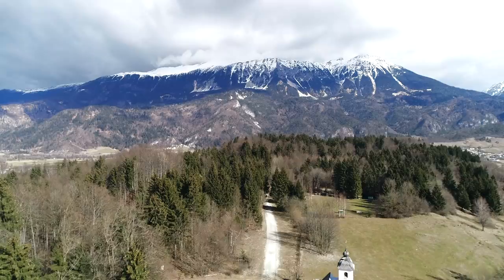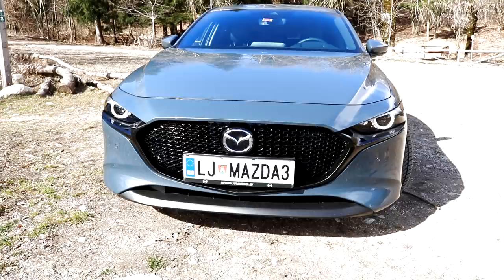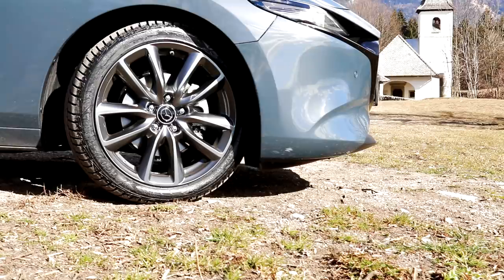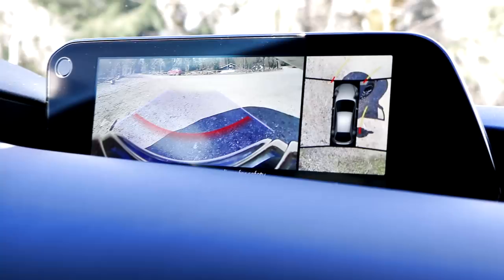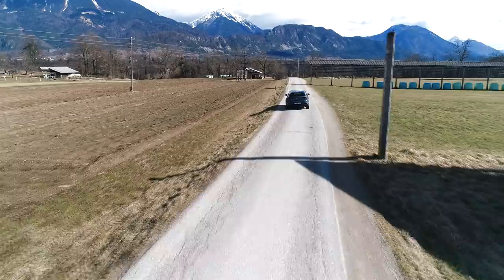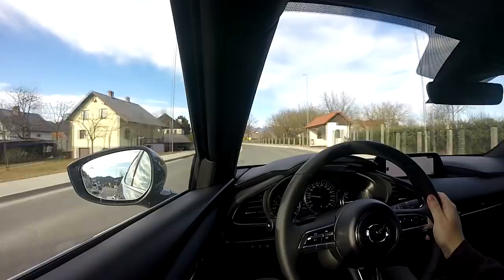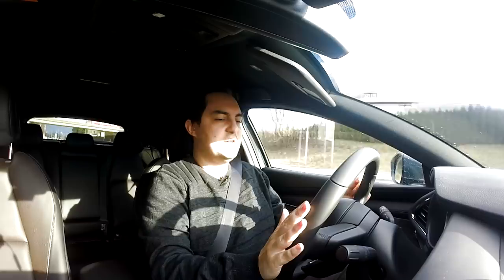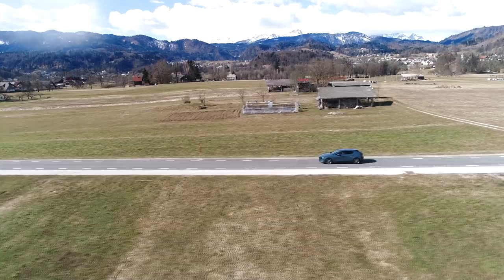2019 Mazda 3 - A Beauty to Behold (Quick Look)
Here it is. The new Mazda 3 hatchback. This video is a quick look at the beauty, in preparation for a full-on test which is coming soon!